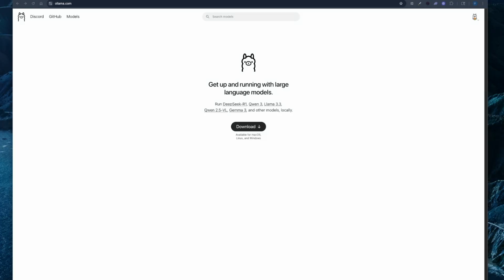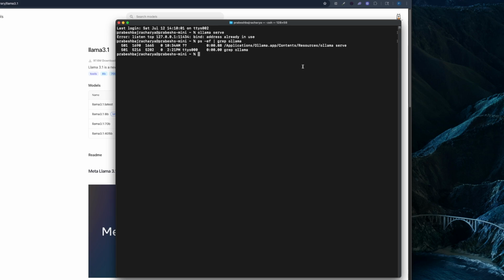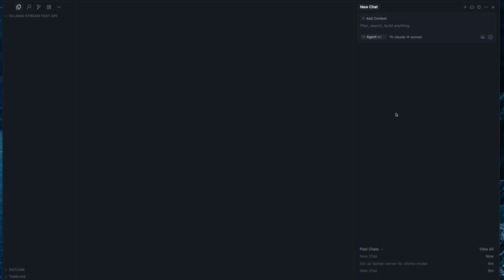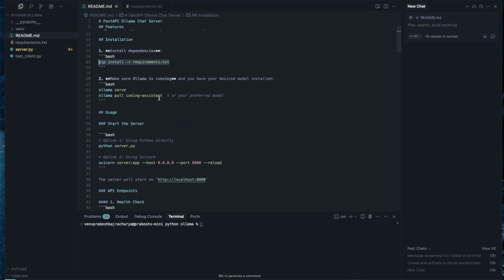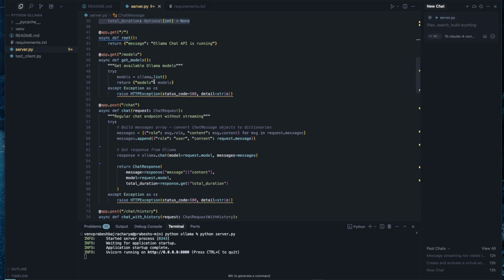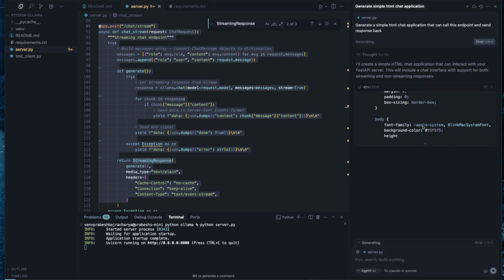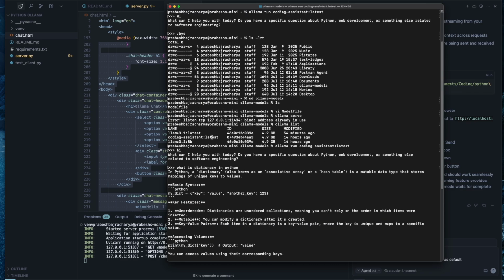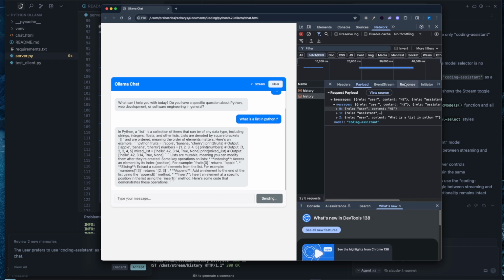Run AI Model Locally | Zero Cost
🔥 New tutorial: Build your own local AI API server with Ollama + FastAPI + streaming frontendSkip the cloud costs. Keep your data private. Full control over your AI stack.Perfect for developers ready to self-host their AI solutions 💪